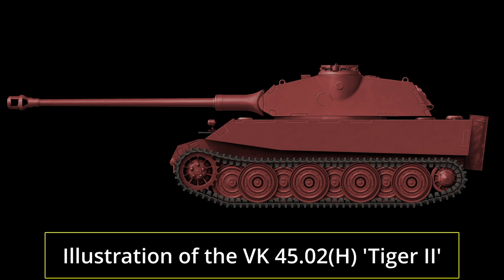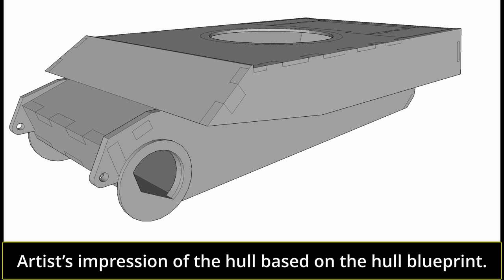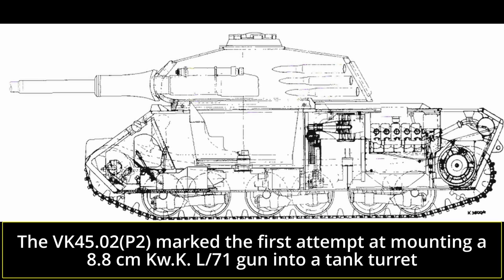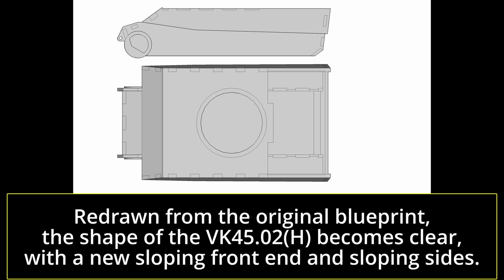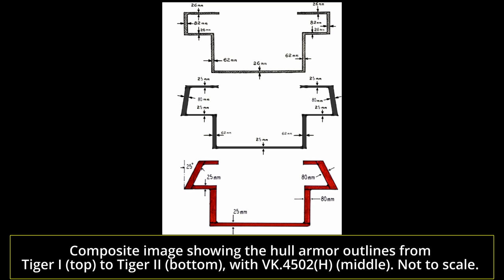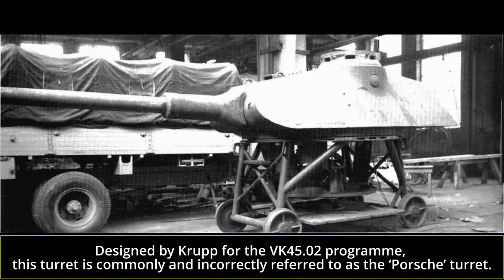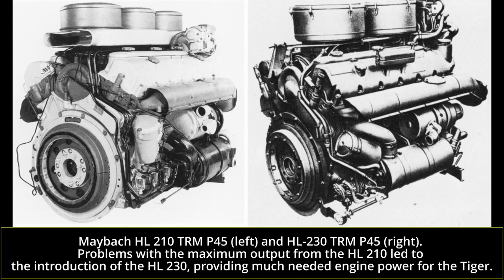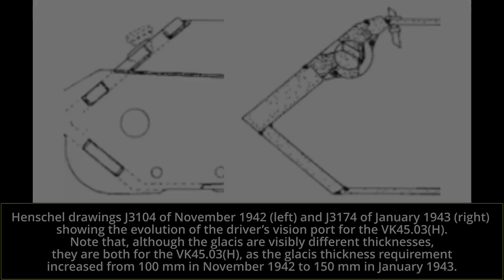The Lost Tiger | VK45.02(H) 'Tiger II' Henschel Improved Tiger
It is hard to imagine anyone with even a passing knowledge of armored warfare that is not able to recognize and differentiate between a Tiger and a King Tiger. They are very different looking tanks from the stable of Henschel und Sohn G.m.b.H of Kassel, Germany.

How the Tiger II follows the Tiger I in design is clearly more complex than simply an improvement over the Tiger I, as it appears to incorporate substantial improvements in all areas. This apparent ‘leap’ in design can seem confusing because there is a step in-between these two vehicles which has not previously been well recorded or understood. This missing step in Tiger evolution is the VK45.02(H) and understanding the VK45.02(H) allows for an understanding of the Tiger I, the Tiger II, and the Tiger III (what we know today as the Tiger II).

Sources:
Spielberger, W. (1993). Panther and Its Variants. Schiffer, PA, USAJentz, T., Doyle, H. (2000). Germany’s Tiger Tanks: D.W. to Tiger I: Design Production and Modifications. Schiffer Publishing Ltd., PA, USAJentz, T., Doyle, H. (1993). Tiger I Heavy Tank 1942-45. New Vanguard. Osprey Publishing, England.Jentz, T., Doyle, H. (1997). Tiger Tanks: VK 45.02 to Tiger II. Schiffer Military history, PA, USA

An article by Andrew Hills
A script by Turn
Narrated by Sosoniaru
Edited by Turn